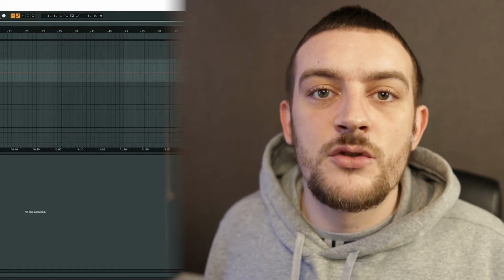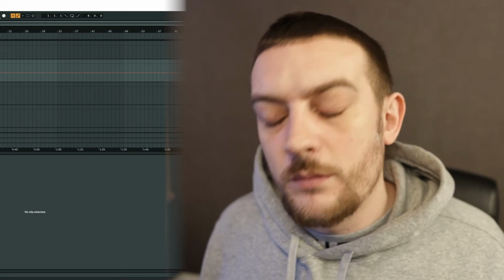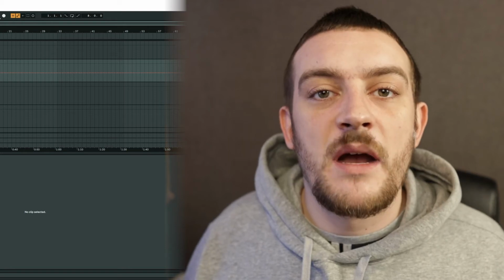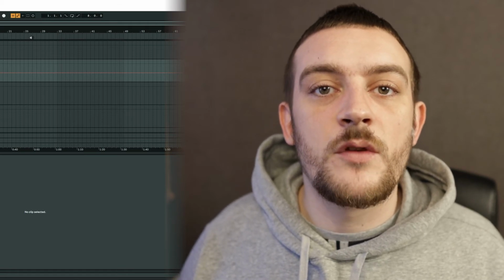HOW TO MAKE AN EMOTIONAL CHORD PROGRESSION FROM SCRATCH - ABLETON LIVE CHORDS TUTORIAL 2022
What's Happening People? In This Video, I'm Going To Show You How To Make an emotional chord progression from scratch!